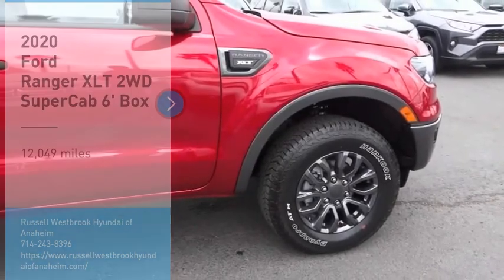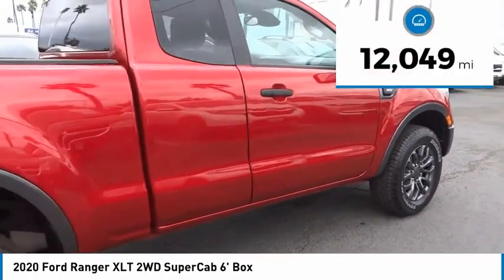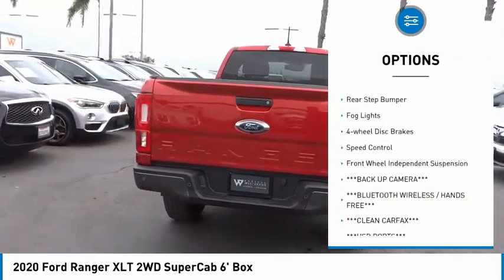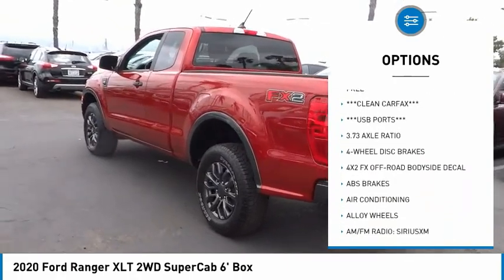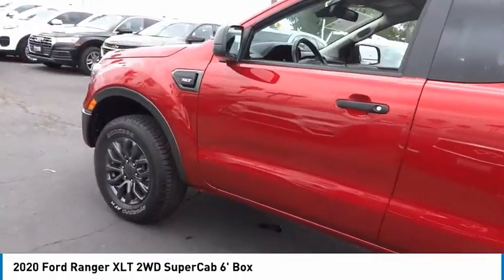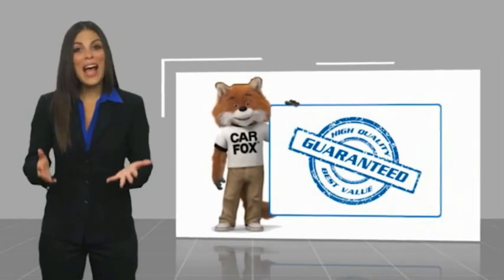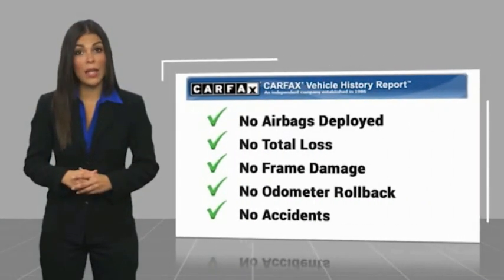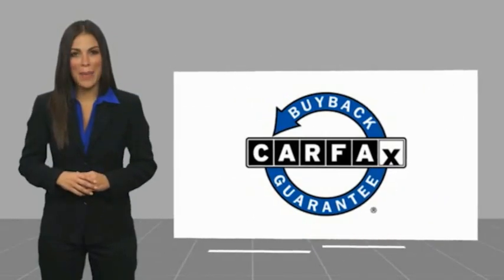2020 Ford Ranger TA11156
2020 Ford Ranger XLT 2WD SuperCab 6' Box

1271 S. Auto Center Dr.

2020 Ford Ranger Red 10-Speed Automatic EcoBoost 2.3L I4 GTDi DOHC Turbocharged VCT 21/26 City/Highway MPG Certified. Financing available on approved credit. Trade-ins accepted. Subject to prior sale. All Pricing and Advertised Prices for any/all vehicles offered for sale does not include dealer installed accessories which can be purchased for an additional cost. No sales to Dealers, Brokers or Exporters. For out of state purchase, customers must be present to purchase. If shipping is required, dealership must facilitate; no exceptions. Prices are plus government fees and taxes, any finance charges, $85 documentary fee, $29 electronic registration fee, any emission testing charge and $1.75 per new tire state tire fee. We make every effort to provide accurate information, but please verify before purchasing. Images, prices, and options shown, including vehicle color, trim, options, pricing and other specifications are subject to availability, incentive offerings, current pricing and credit worthiness. Images are for illustrative purposes only.